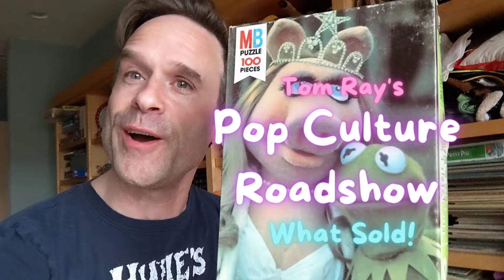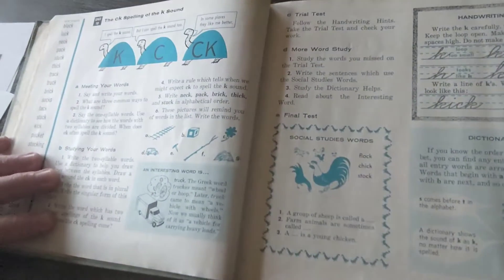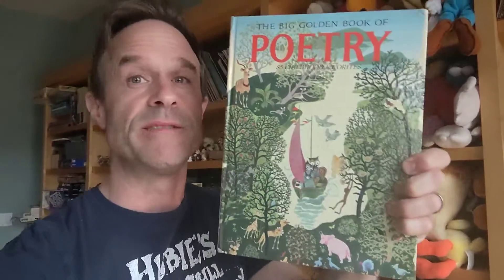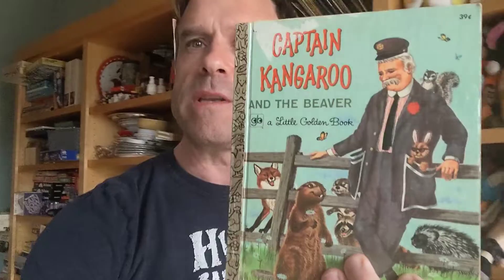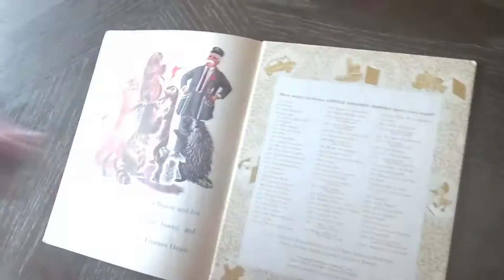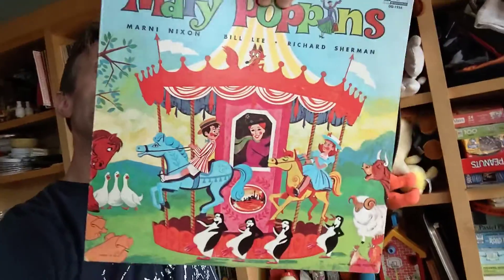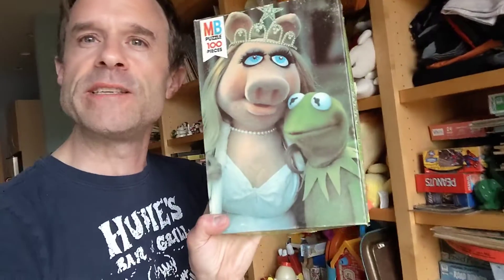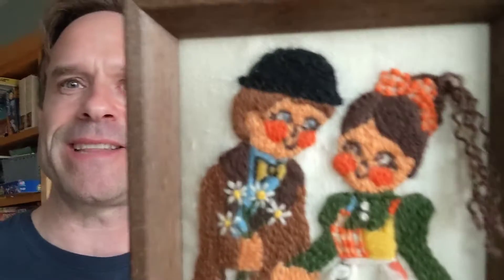I get paid for doing this 😊 What sold today! Vintage toys and books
I show some of the vintage pop-culture illustrated books, puzzles, and games I sold from my collection today.